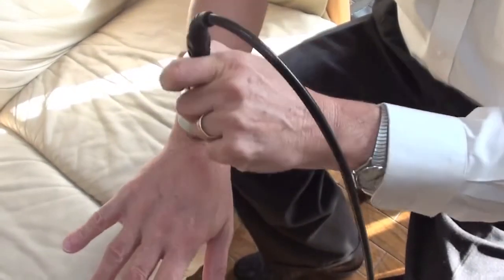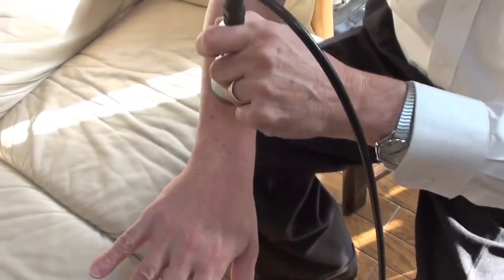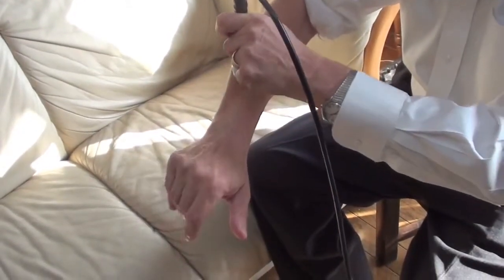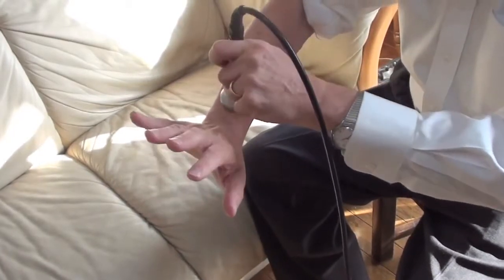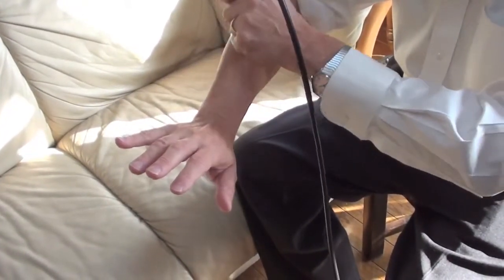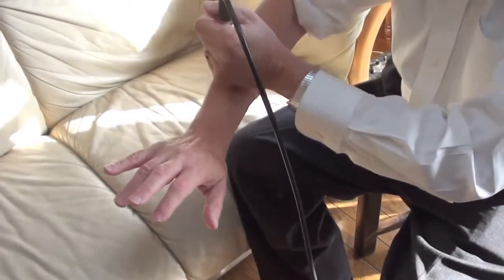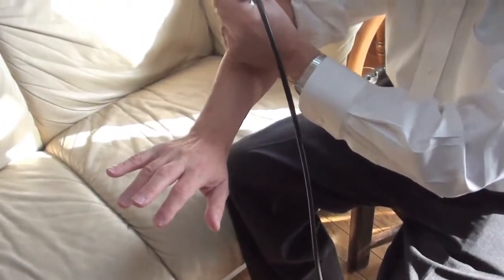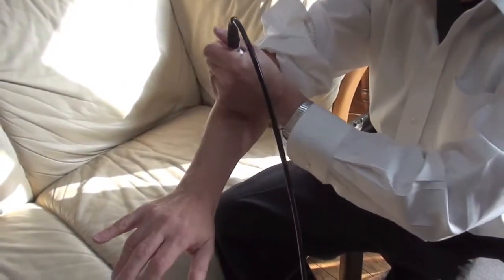painting motion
method for using the handpiece when do the laser therapy treatment